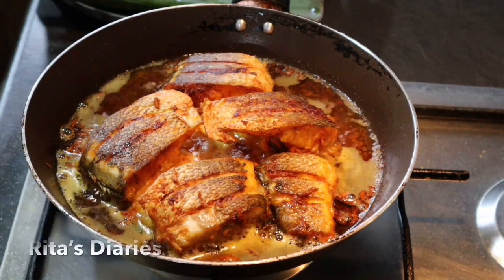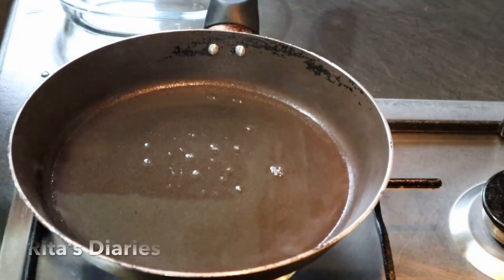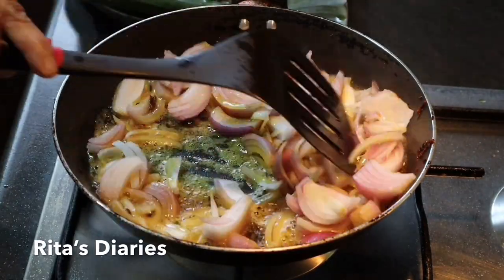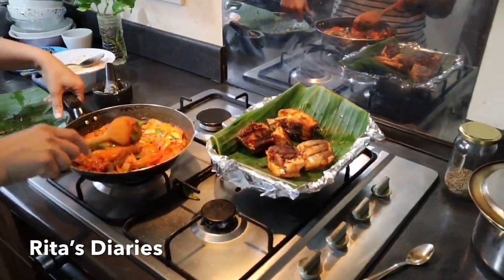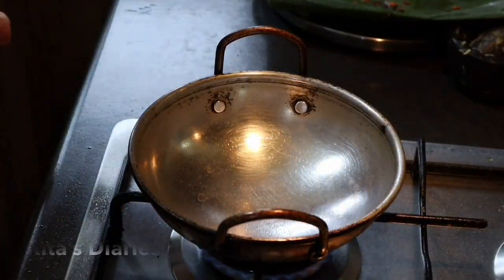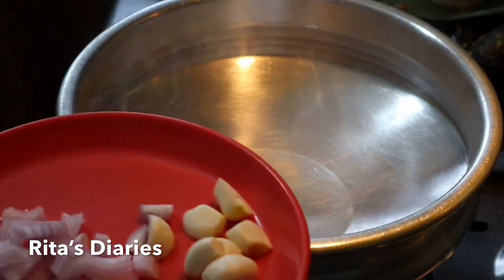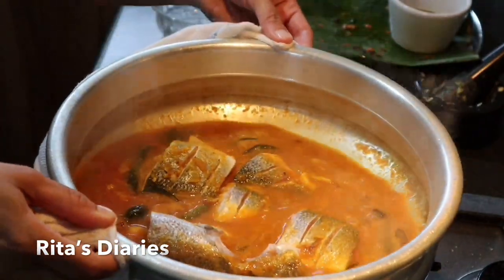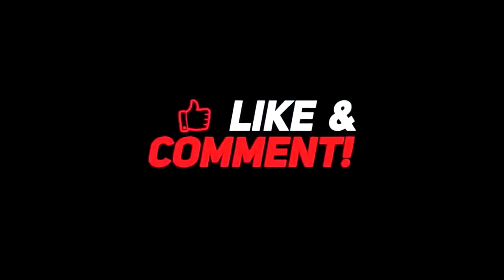#23 || The Best Asian Sea Bass Curry...!!! || Sea bass fish curry cooked in Banana Leaf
The Best Asian Sea Bass Curry...!!!
How to make my Sea Bass Curry
Sea bass fish curry cooked in Banana Leaf
Best_Sea _Bass _Fish CurryUK
AuthenticKeralaFlavors # Rita's Diaries#Indian Vlogger # Indian mom in UK

TubeBuddy is a FREE browser extension & mobile app that integrates directly into YouTube to help you run your channel with ease.

Top Videos

Tesla Model 3 drive in UK Roads # Best Electric car in the World # Zero Emission car in the World

easy cooking,
food videos,
food recipe,
tasty food,
art of cooking,
food preparation,
easy recipes,
Kerala style,
kitchen tips,
cooking videos,
how to